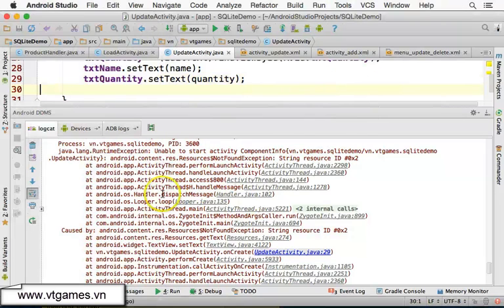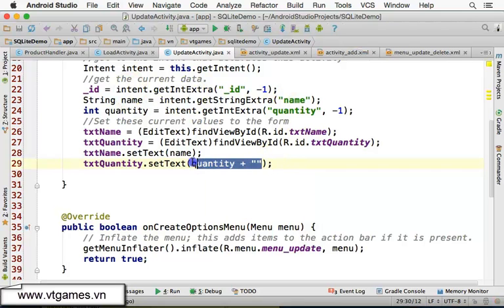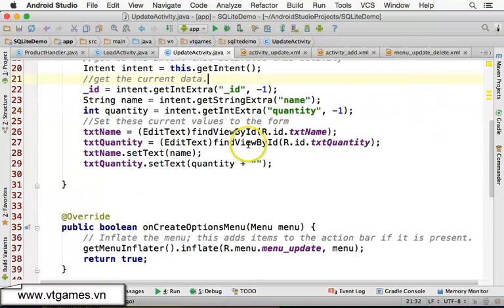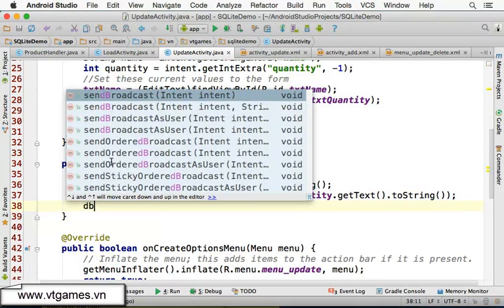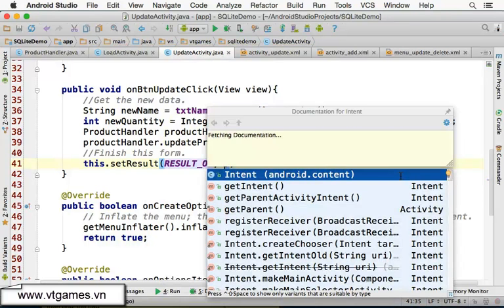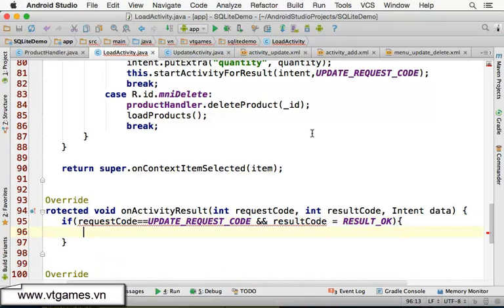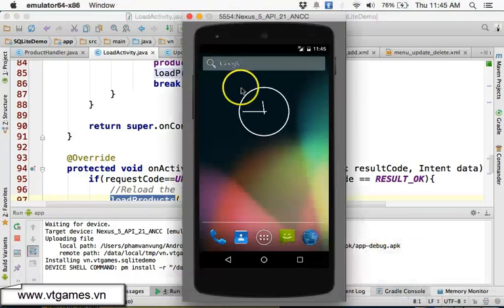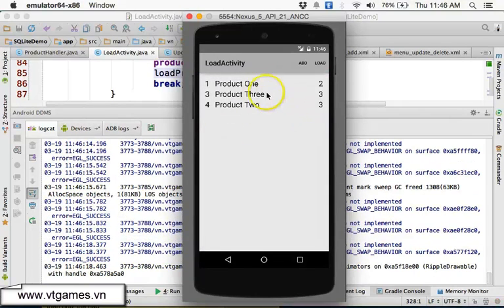Android SQLite Database Complete Tutorial Part 8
Working with SQLite Database Complete Tutorial Part 8
SQLiteOpenHelper, SQLiteDatabase, ContentValues, Cursor classes, Insert, Update, Delete, Query, Search